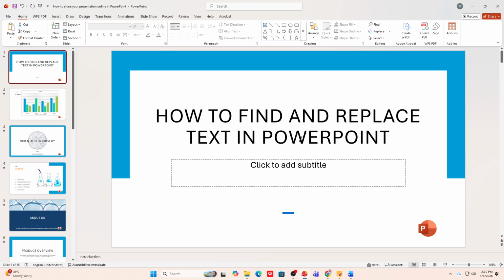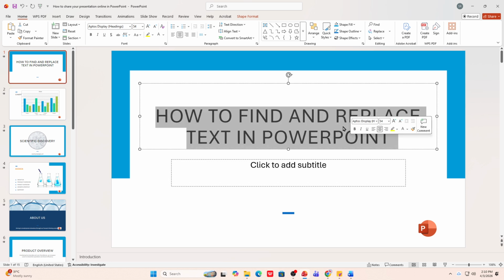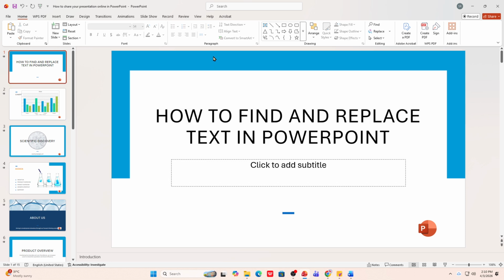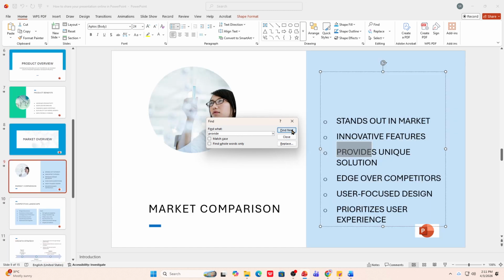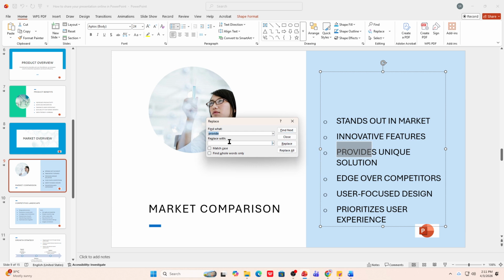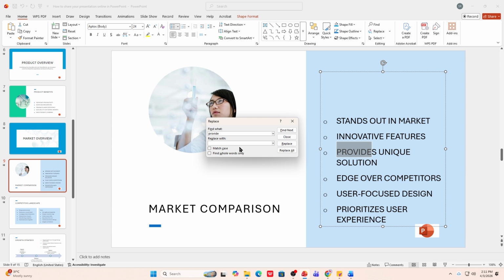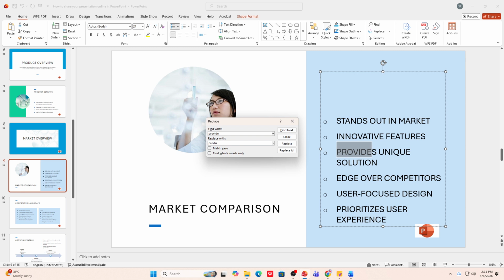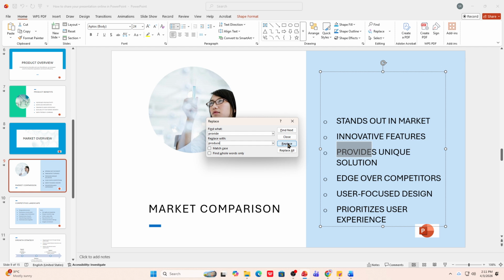How to Find and Replace Text in PowerPoint [2026 Guide]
In today's video we cover: find and replace in powerpoint, powerpoint find and replace text, how to replace text in powerpoint, microsoft powerpoint find replace, powerpoint text editing tutorial, powerpoint 2026 guide, search text in ppt, replace words in powerpoint slides, powerpoint tips and tricks, ppt find replace shortcut, edit text across slides powerpoint, bulk text replace powerpoint, powerpoint beginner tutorial, find replace ppt guide, power point find replace, pwerpoint find replace, ppt text replace tutorial